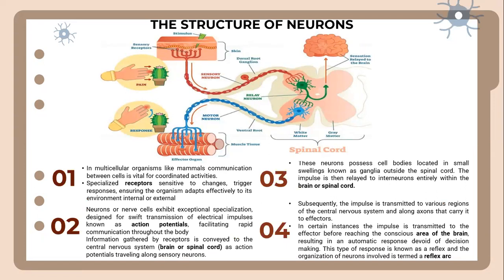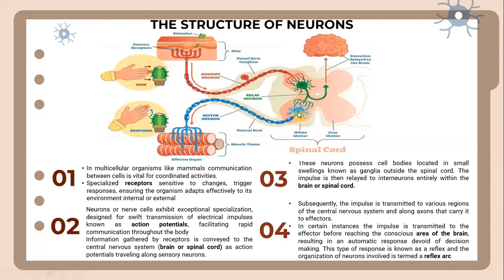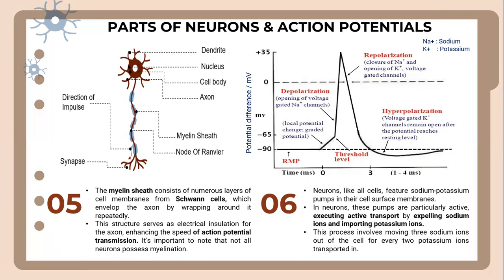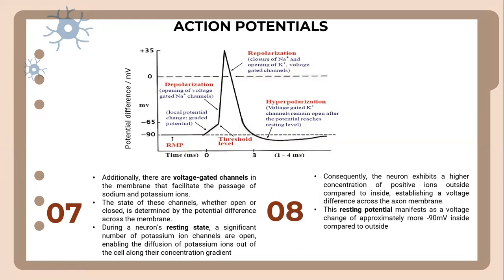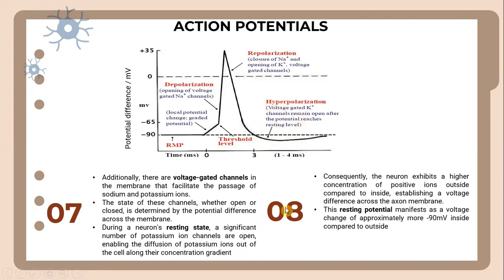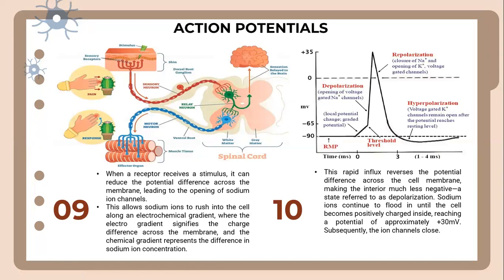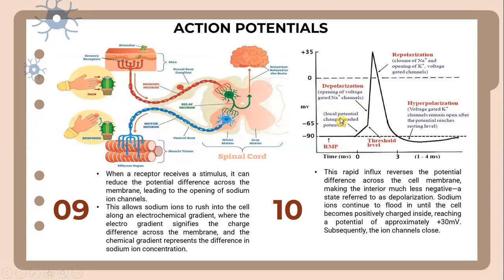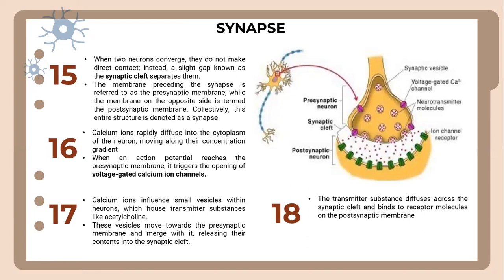A/AS (Advanced Subsidiary) Level - Biology - The Mammalian Nervous System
The study about neuron, nerves cells and structure that govern the functions of mammals' brain or spinal cord. From sensory perception to complex behavior